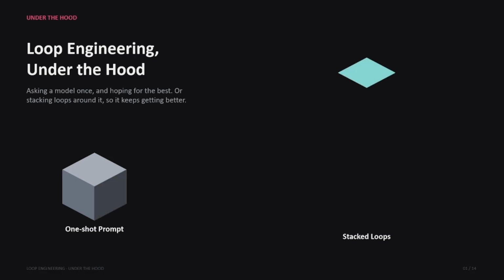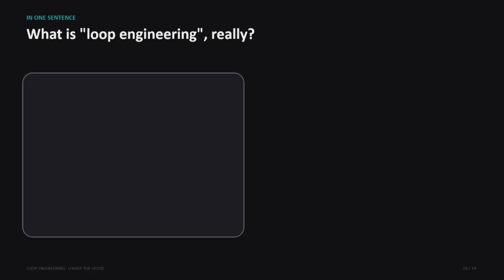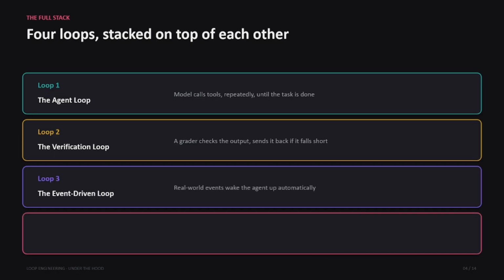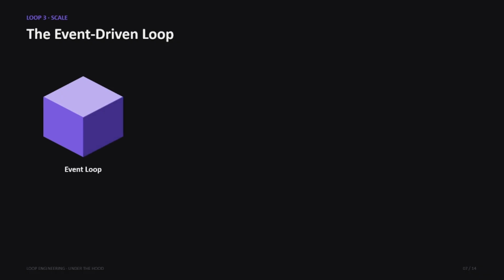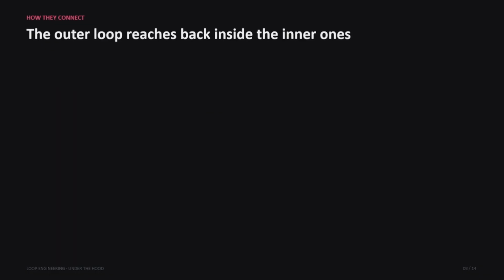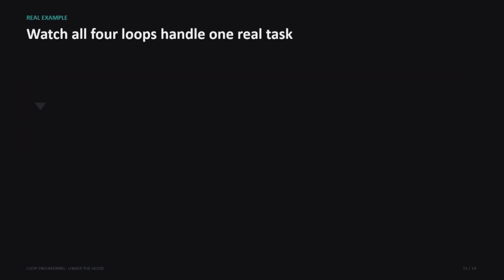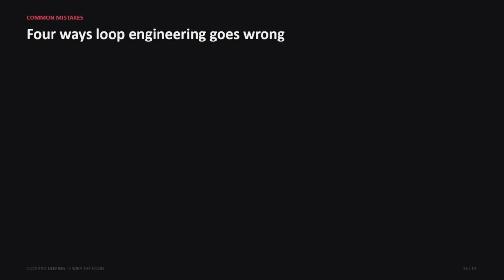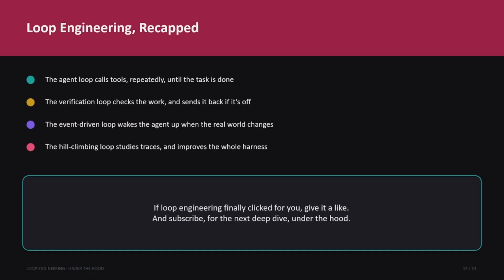Prompt Engineering Is Dead. Loop Engineering Is the Future of AI Agents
Prompt engineering has become one of the most valuable AI skills, but it's no longer enough to build powerful AI agents. The next evolution is **Loop Engineering**—designing AI systems that can plan, execute, evaluate, learn from feedback, and continuously improve their results through iterative loops.

In this video, you'll learn what Loop Engineering is, why it's becoming essential for modern AI agents, and how it differs from traditional prompt engineering. You'll also see how today's most advanced AI systems use planning, memory, tool calling, and self-reflection to solve complex tasks far beyond what a single prompt can achieve.

In this video, you'll learn:

• Why Prompt Engineering alone is no longer enough
• What Loop Engineering is
• Prompt Engineering vs Loop Engineering
• How AI agents think in iterative loops
• Planning, execution, evaluation, and refinement
• Reflection and self-correction techniques
• Memory and context management
• Tool calling and function execution
• Multi-step reasoning
• Autonomous AI workflows
• AI Agent architectures
• AI coding agents and autonomous development
• Real-world examples of Loop Engineering
• When to use Prompt Engineering vs Loop Engineering
• Skills every AI Engineer should learn

By the end of this video, you'll understand why the future of AI agents is shifting from writing better prompts to building intelligent feedback loops that can reason, adapt, and improve over time. Whether you're building AI applications, AI agents, coding assistants, or autonomous workflows, Loop Engineering is becoming a key skill for the next generation of AI development.

If you're interested in Artificial Intelligence, Large Language Models (LLMs), AI Agents, Generative AI, Machine Learning, Prompt Engineering, Agentic AI, or AI Engineering, this video will help you understand one of the most important concepts shaping the future of AI.